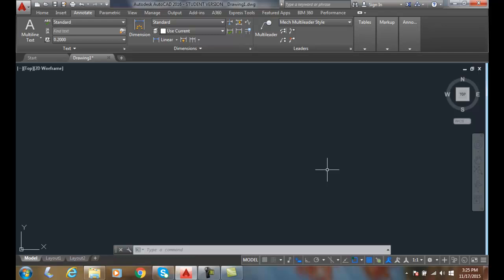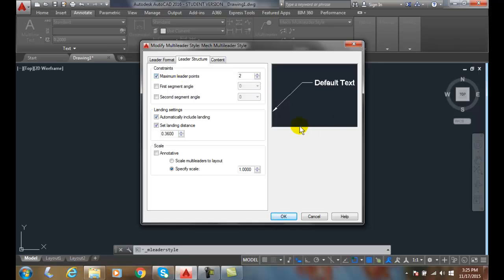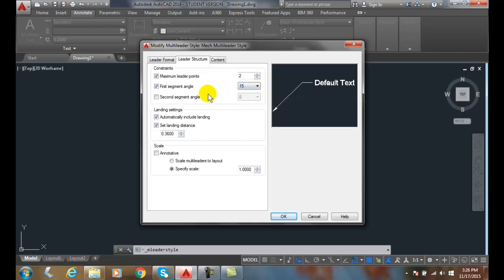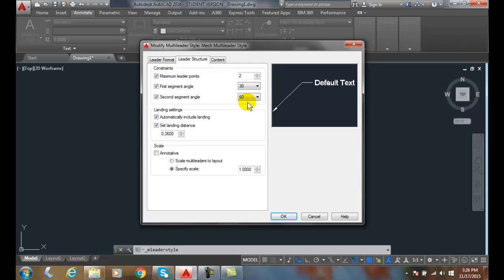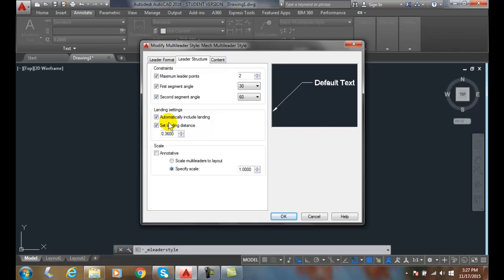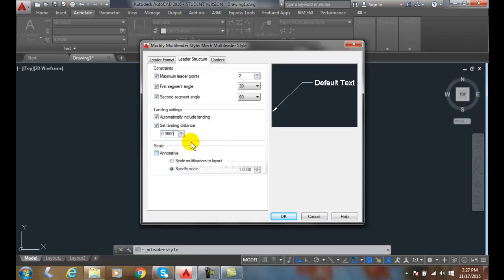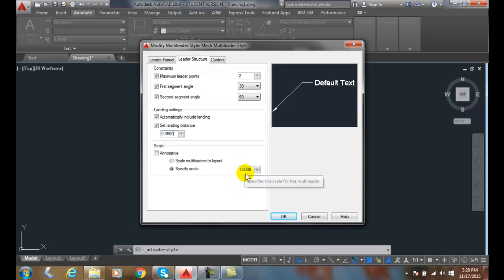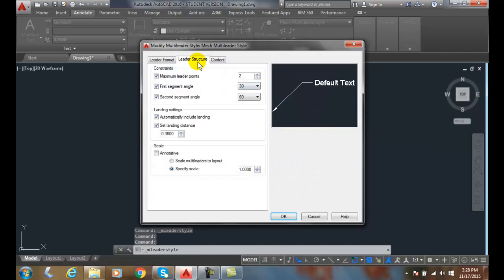AutoCAD I 18-14 Leader Structure Tab Multileader Styles